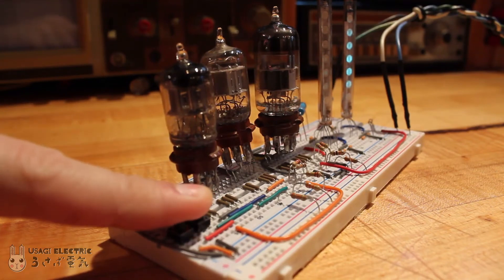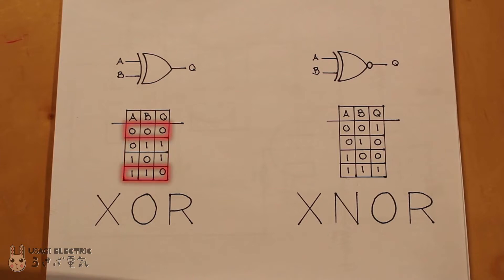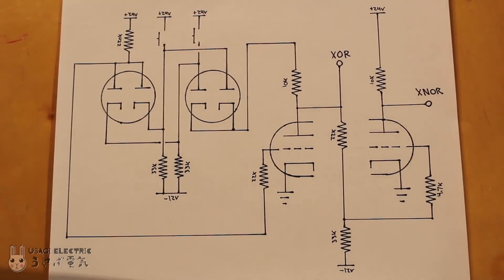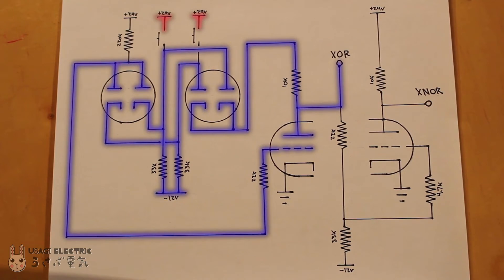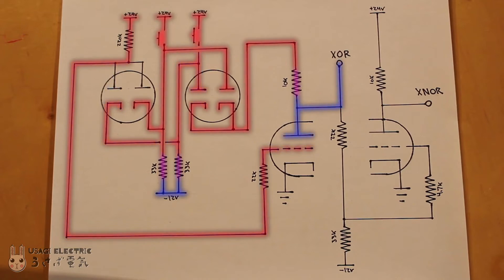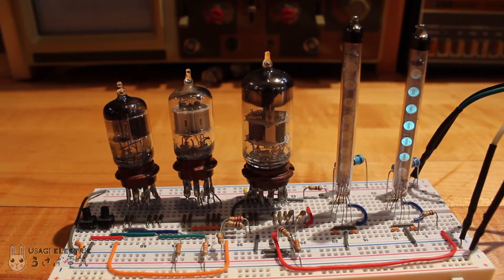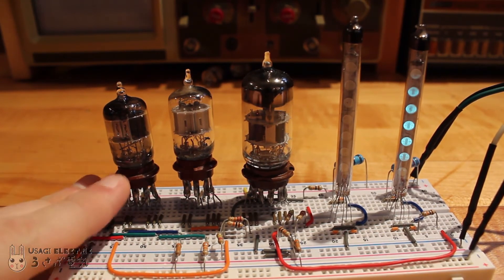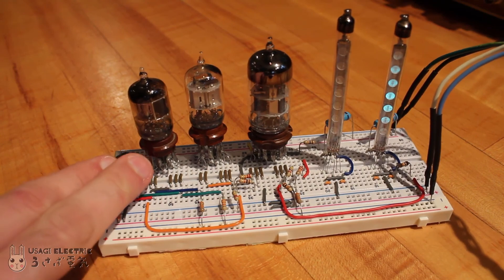In a Minute: Hollow State Logic in 60 Seconds (XOR / XNOR)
Let’s build some logic gates without using any silicon at all! In this episode of “In a Minute” we build an XOR gate and an XNOR gate using just two 6AL5 dual diodes and one 6DJ8 dual triode.